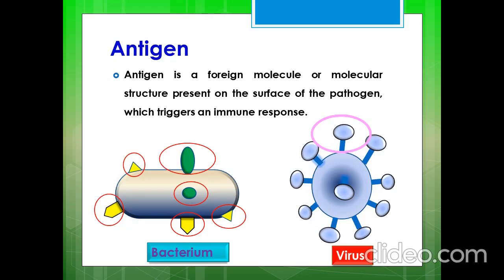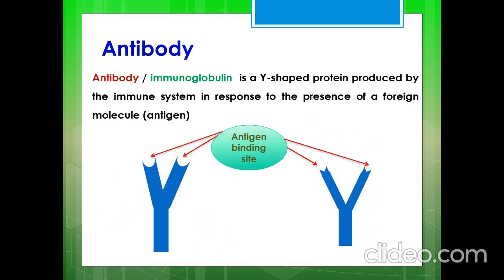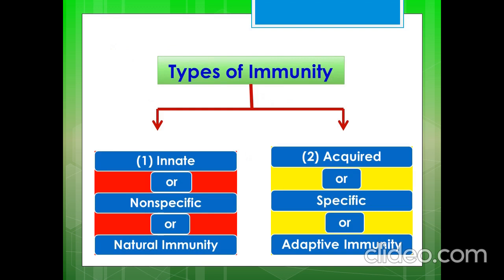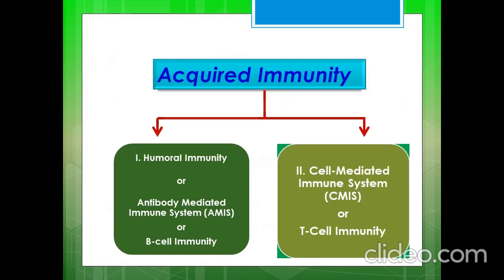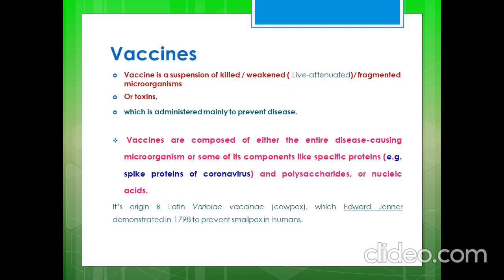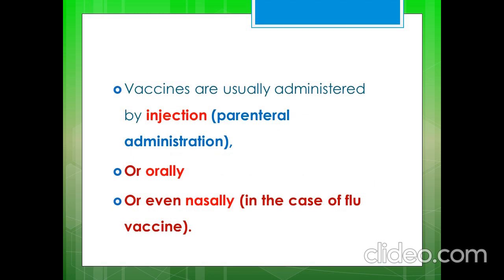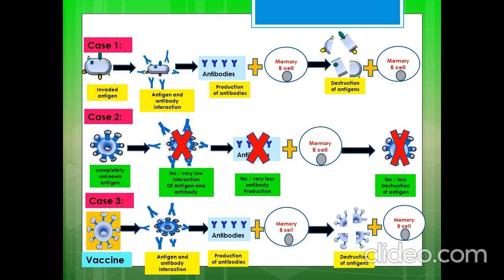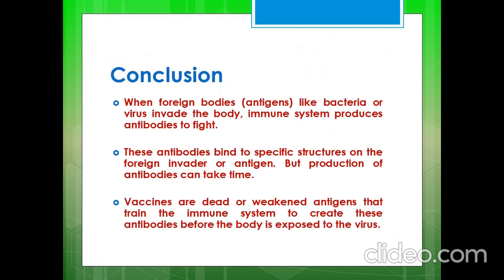Vaccine - an Introduction; How do Vaccines work?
Worldwide scientists are in race to produce potential vaccine against Coronavirus. Therefore, vaccine is an important topic to be discussed in the present day scenario. Before we know details about the vaccine, 1st of  all we should know how the vaccines work in our body. In this video I have given an introduction to vaccine.
In order to understand the mode of work of vaccines we should know some important terms of immunology like
1. Antigen,
2. Antibody and
3. Immunity.
Following topics are also discussed.
Two types of immunity: i) Innate immunity and ii) Acquired Immunity.
Acquired Immunity can be classified  into to Humoral or B-cell mediated immune response and ii) Cell mediated or T-cell mediated immune response.
Definition of Vaccine.
Vaccines just mimic our natural immune response against infections.